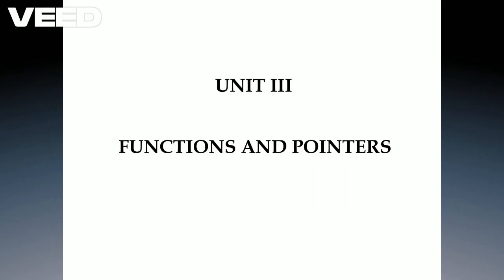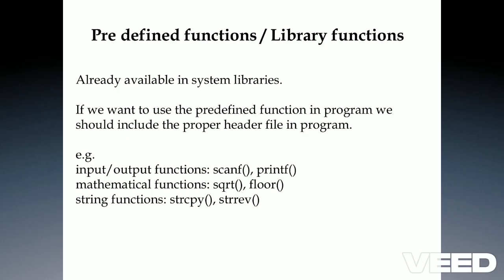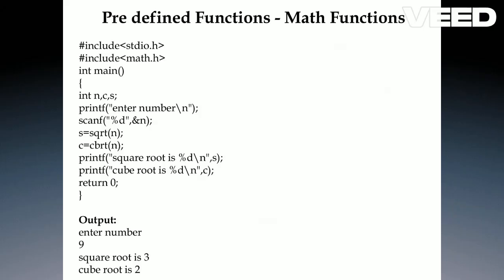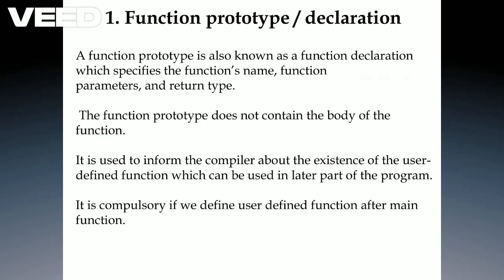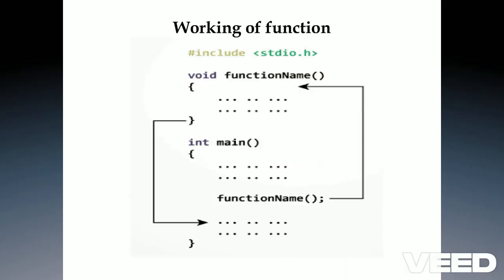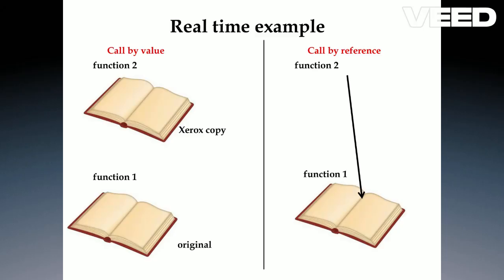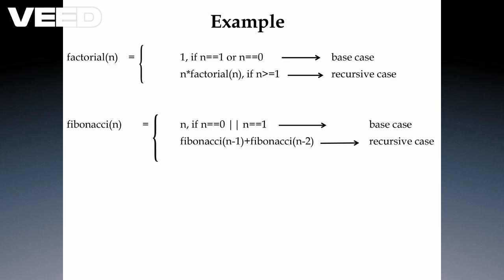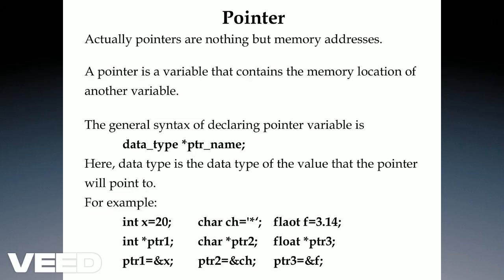FUNCTIONS AND POINTERS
By,
Ms.S.Chitra,
AP/IT
VCET